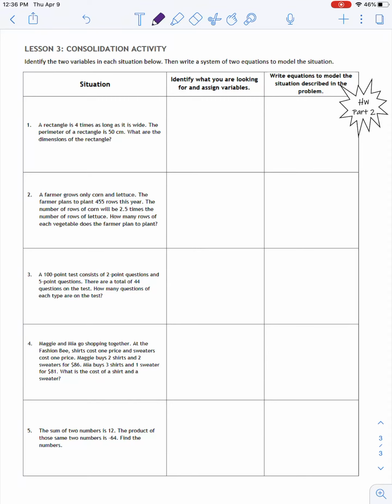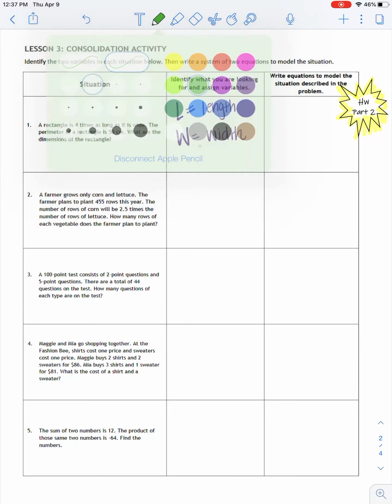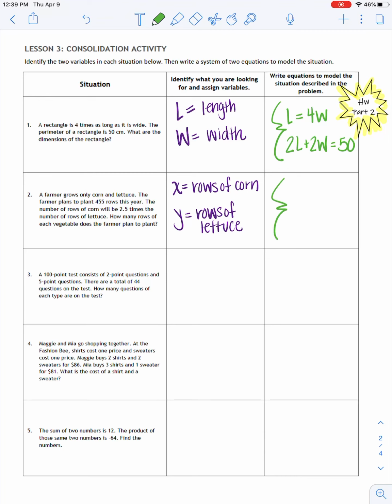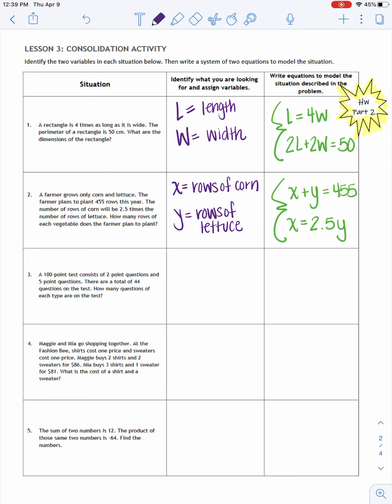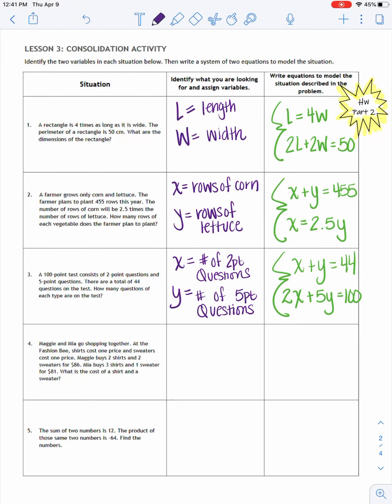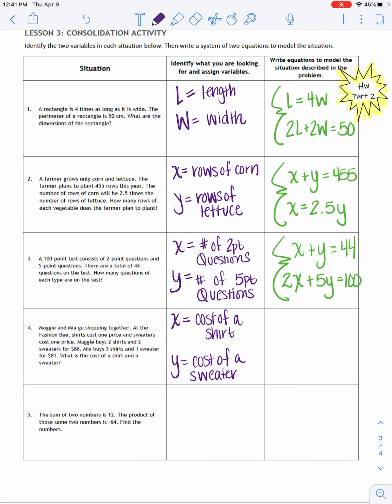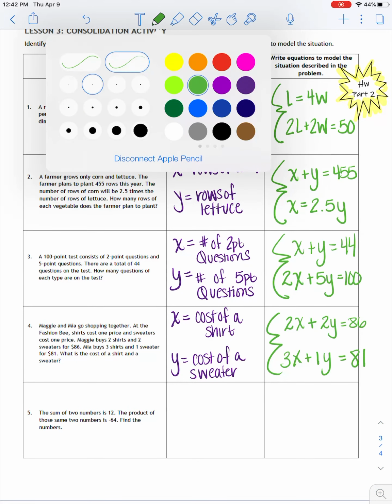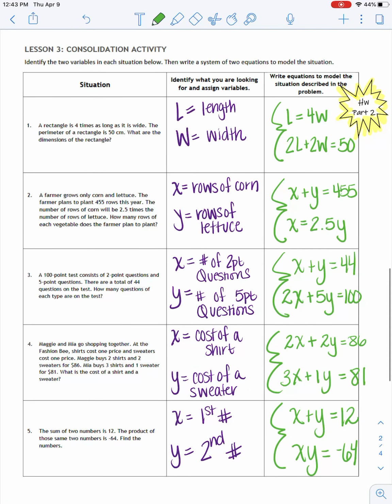19.3 Consolidated Activity